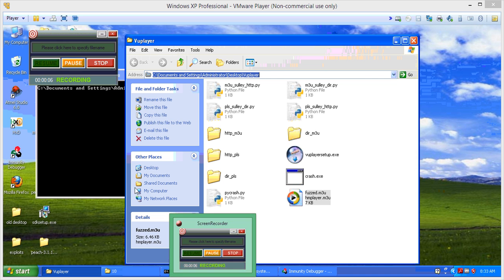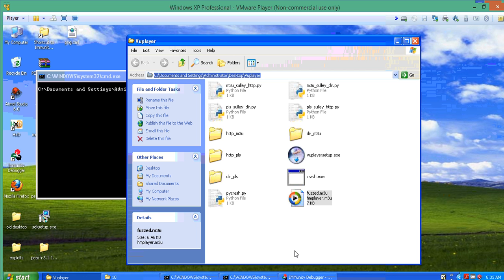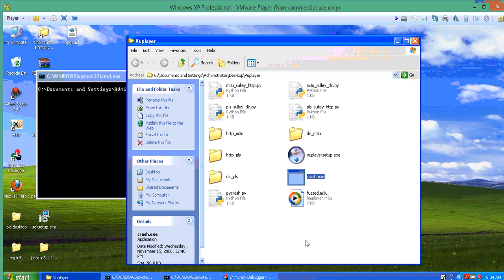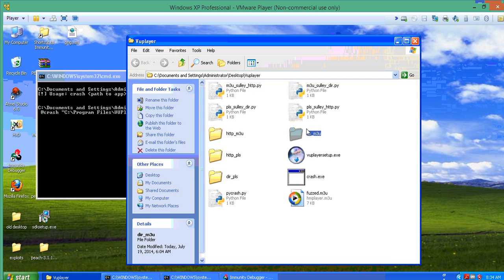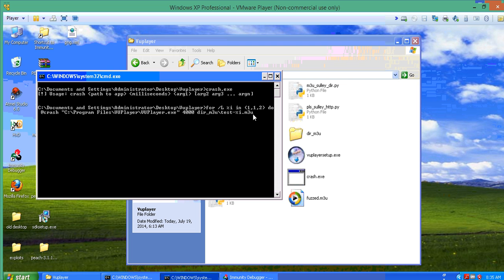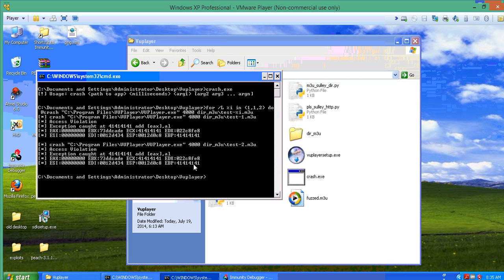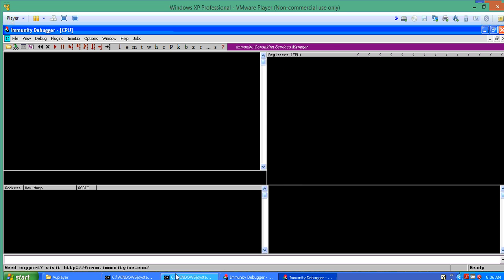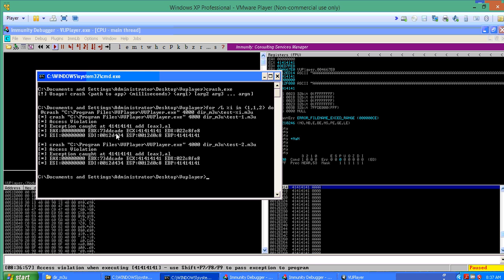Automated Sulley File Fuzzing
This video shows how to use sulley with crash.exe for automated file fuzzing